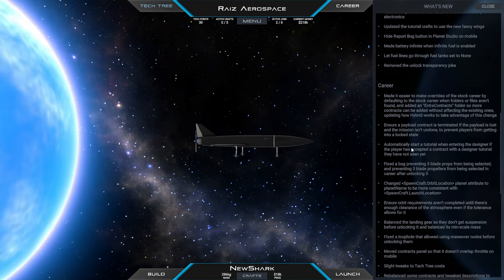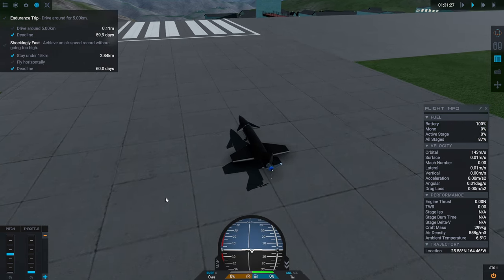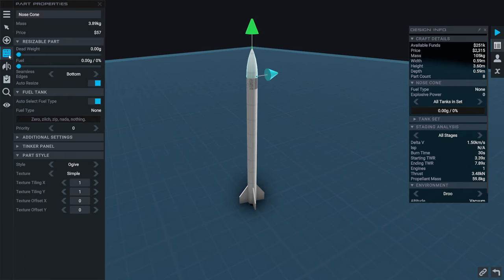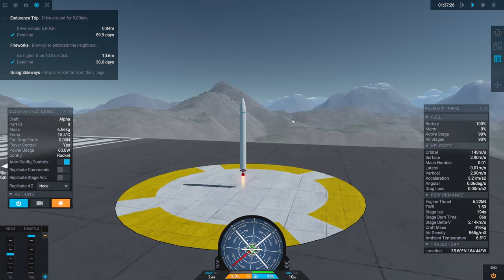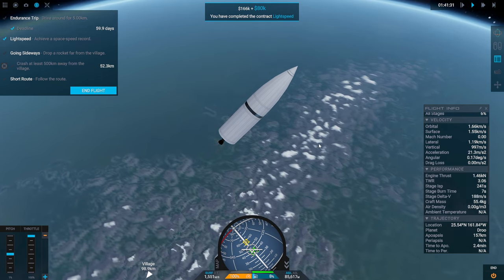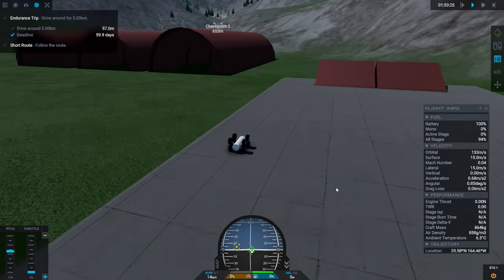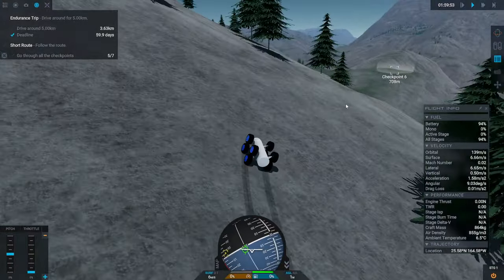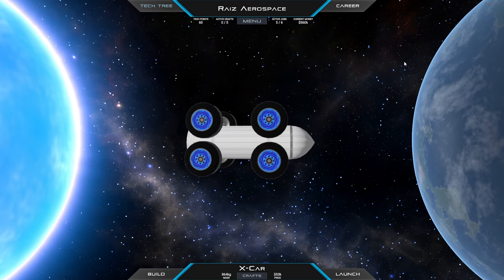Juno: New Origins - Fresh Start 04 - Trifecta Again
I once again aim to tackle contracts for land craft, air craft, and space craft.